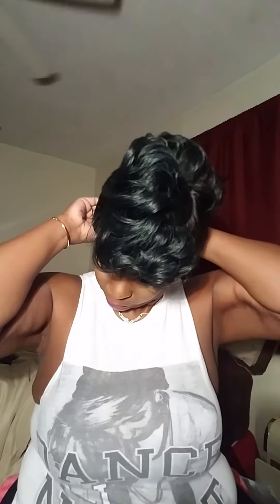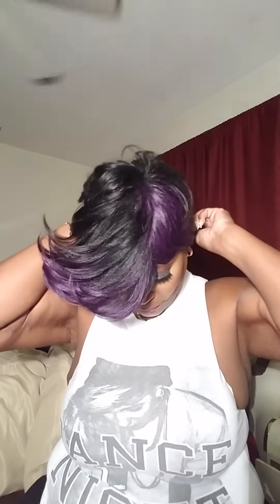Double Wig Review| Red-carpet Kim Mohawk SH1B Teal|Charlie Wig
Hello To All My Old Subscribers and Welcome to all my New ones!